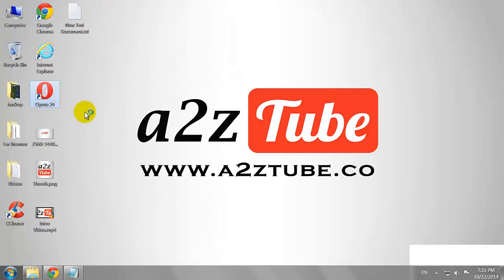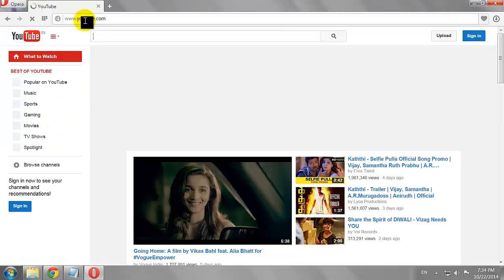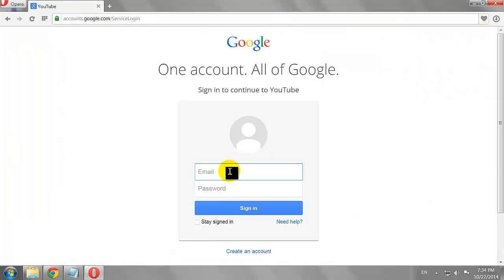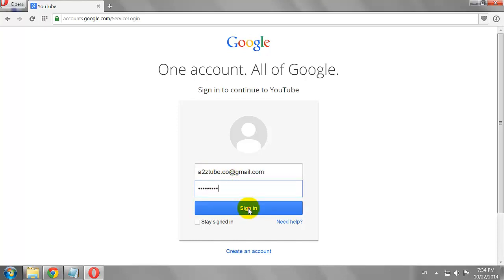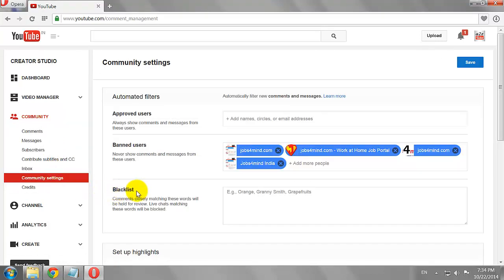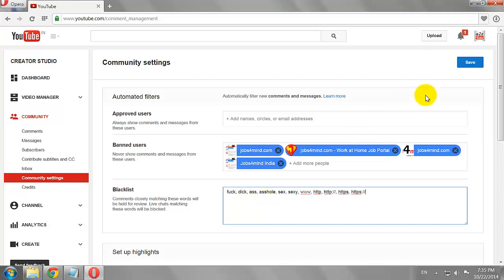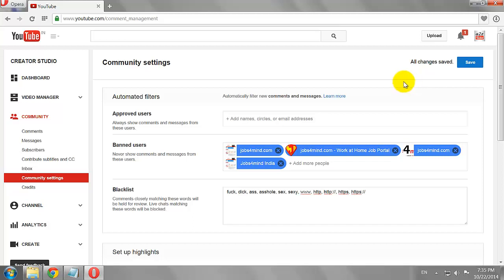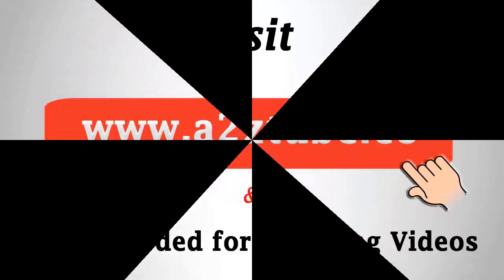How to Blacklist Words on Your YouTube Channel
1. Open your Favorite Browser.
2. Go to Youtube.com
3. Click Sign in Button at the Top Right Corner of the Page.
5. Click Sign in.
6. Select the YouTube Account or Channel You wish to Use and Click Ok.
7. Click on Your Thumb Image at the Top Right corner of the page and then click on the “Creator Studio” Button.
8. Click “Community” on the left hand side menu.
9. Select “Community Settings” From the Drop down Menu.
10.  In the Blacklist Section, Type all the words that you want to Blacklist on Your YouTube Channel.
11.  Click “Save” to apply the changes.
12.  Now People can’t use these words while commenting on Your YouTube Videos.
13. This is How You can Blacklist Words on Your YouTube Channel.